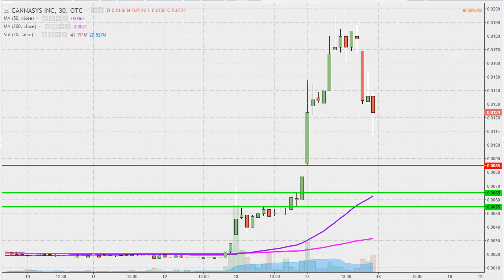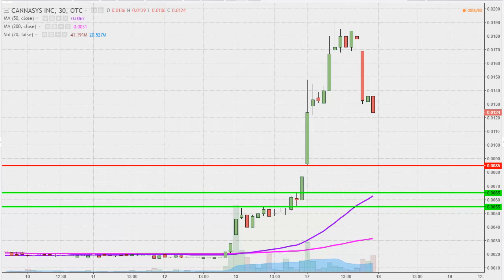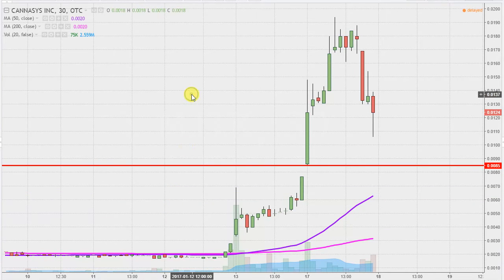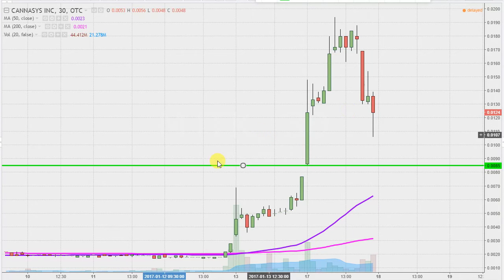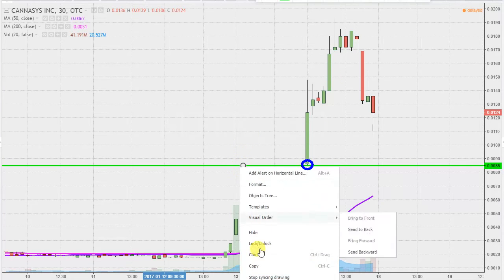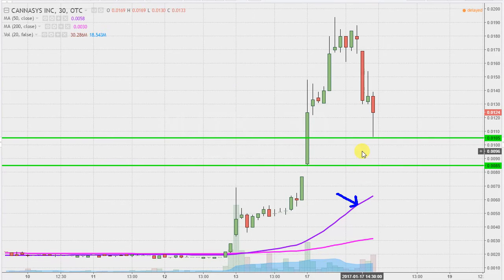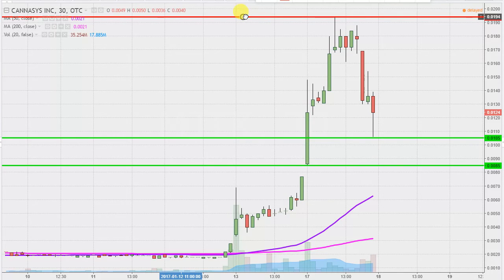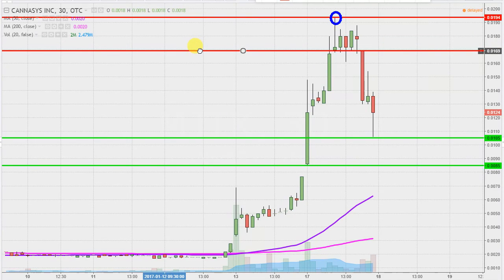CannaSys Inc - MJTK Stock Chart Technical Analysis for 01-17-17